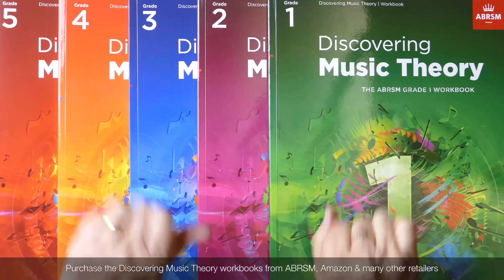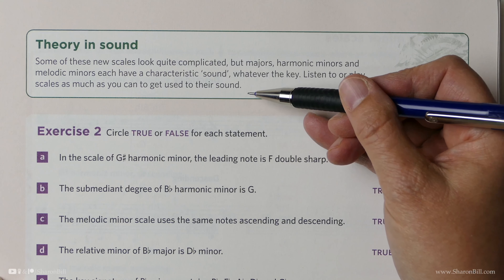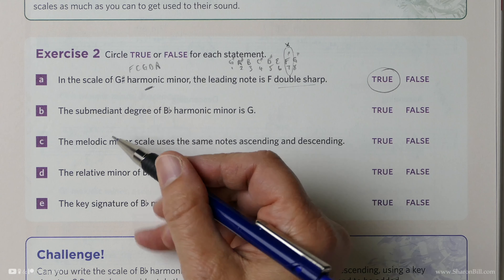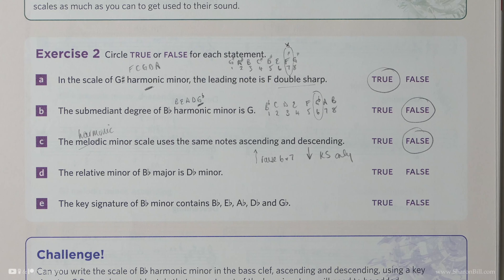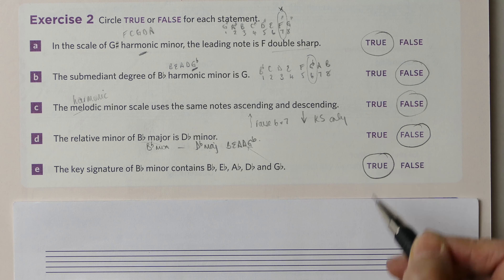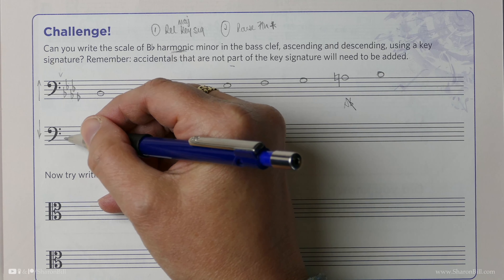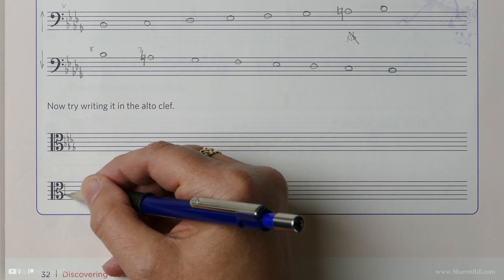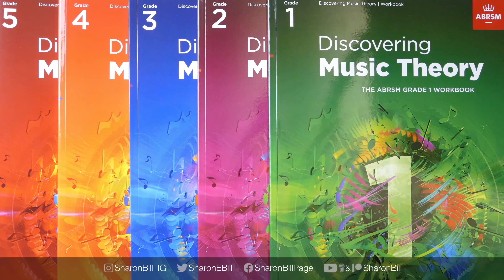ABRSM Discovering Music Theory Grade 4 Keys and Scales (Part 2) Page 32 with Sharon Bill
Welcome to my Music Theory Tutorials. In this Grade 4 ABRSM Discovering Music Theory lesson I will continue to guide you through the fifth chapter of ABRSM Music Theory in Practice Grade 4 which looks at the keys and scales of Bb minor and G # minor, and the chromatic scale.